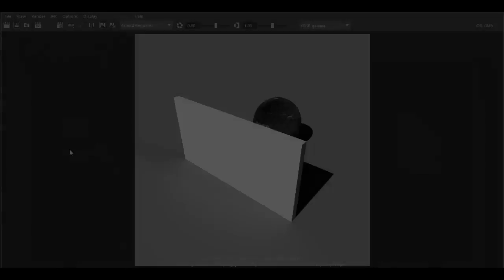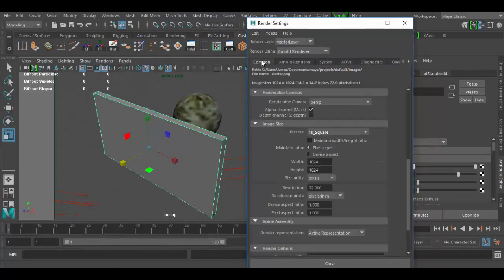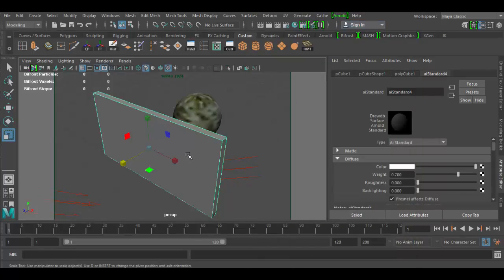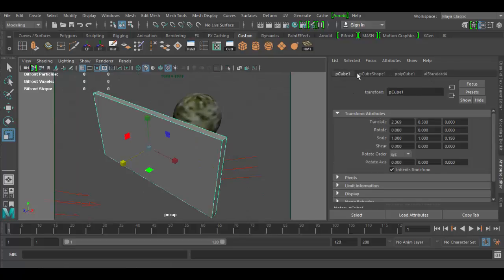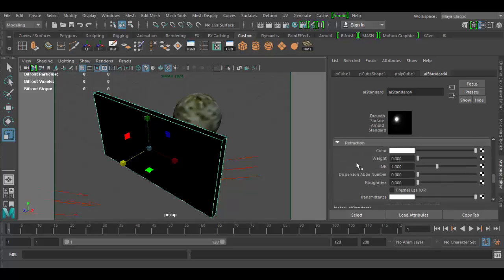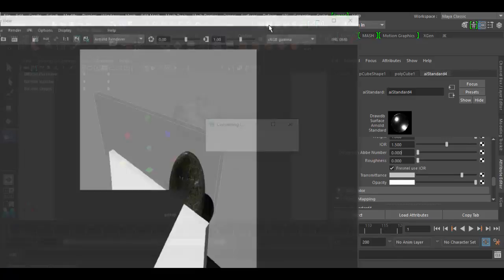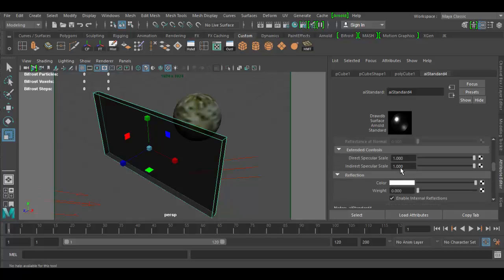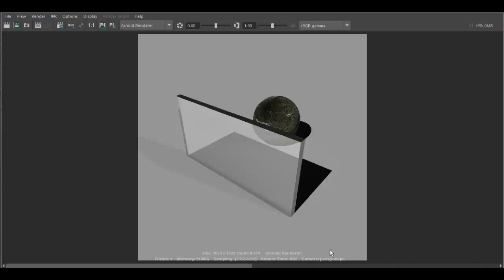Creating Glass Material for Arnold in Maya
Learn how to Create Glass Material for Arnold in Maya!